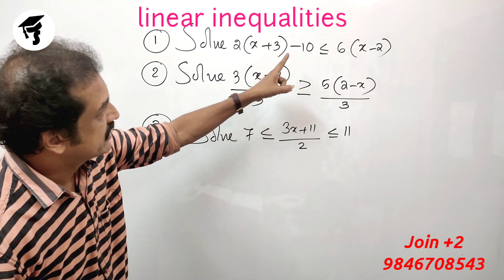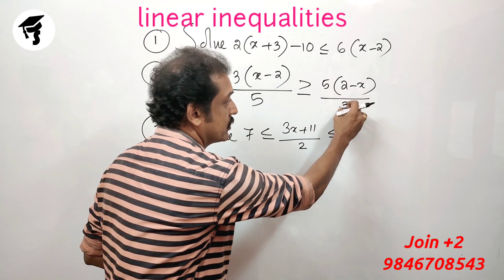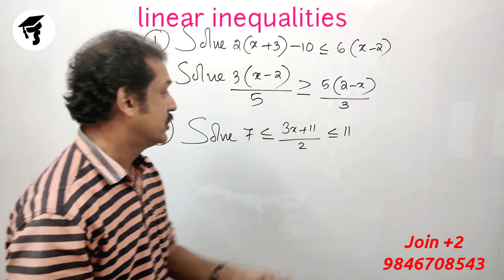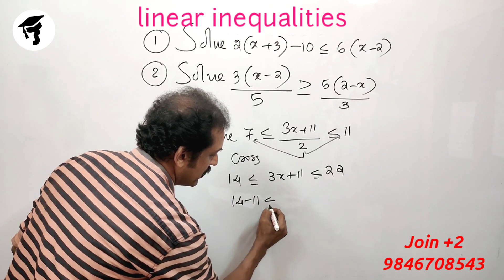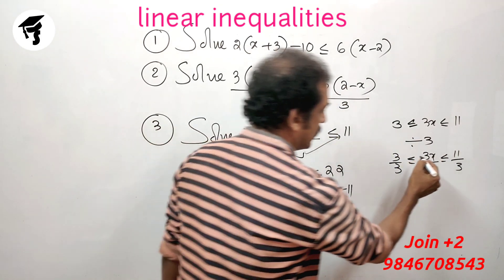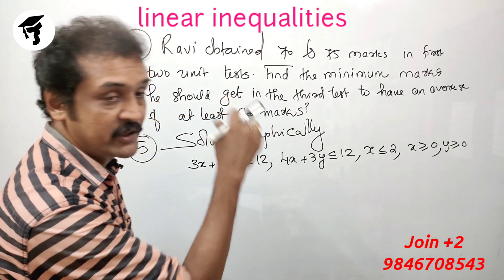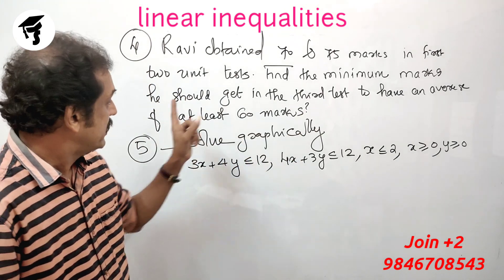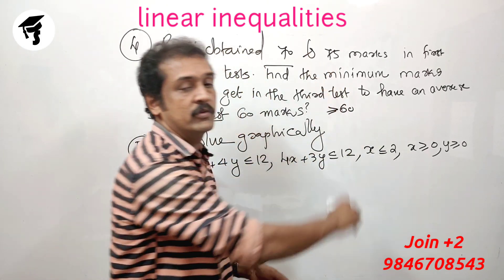+1...Maths new focus area based question series/ part 25/linear inequalities/ഈ 5 ചോദ്യങ്ങൾ മതി 👌👌👌